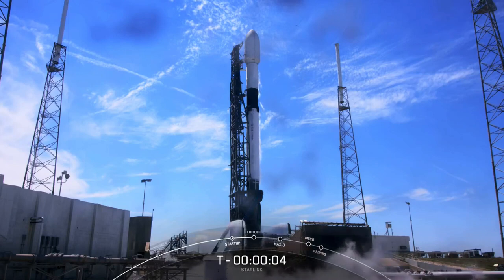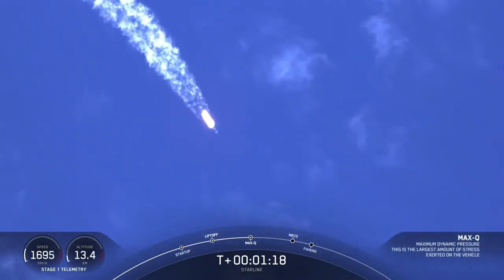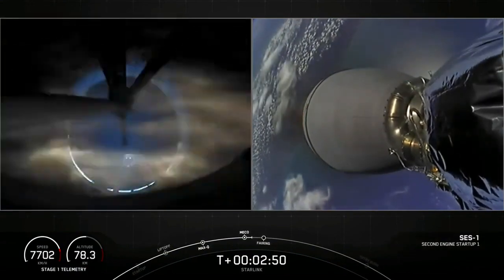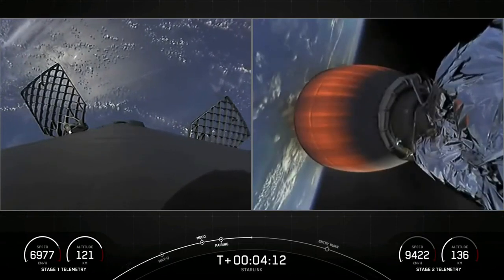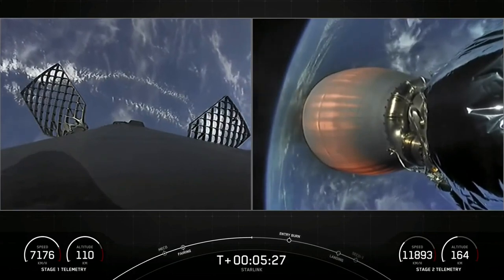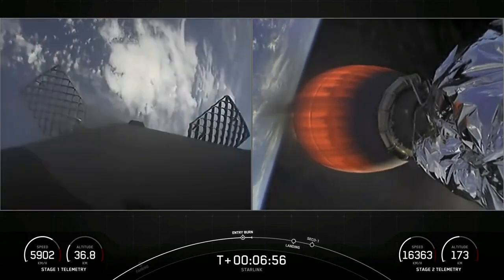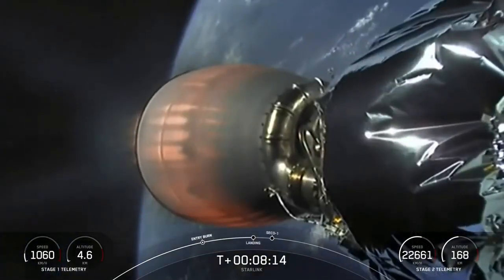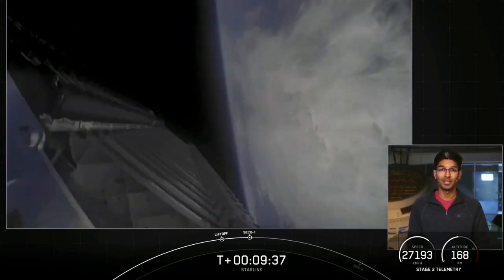Space - X - 'Starlink Mission' - May - 26 - 05 - 2021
🍁Liftoff🍁

🍁Falcon 9’s first stage has landed on the Just Read the Instructions droneship – SpaceX’s 85th landing of an orbital class rocket booster🍁

🍁SpaceX is targeting Wednesday, May 26 for the next Falcon 9 launch of 60 Starlink satellites from Space Launch Complex 40 (SLC-40) at Cape Canaveral Space Force Station in Florida. The instantaneous window is at 2:59 p.m. EDT, or 18:59 UTC, and a backup opportunity is available on Thursday, May 27 at 2:38 p.m. EDT, or 18:38 UTC.🍁

🍁Falcon 9’s first stage booster previously supported the Sentinel-6A mission. Following stage separation, SpaceX will land Falcon 9’s first stage on the “Just Read the Instructions” droneship, which will be located in the Atlantic Ocean. One half of Falcon 9’s fairing previously supported four Starlink missions, and the other previously supported a Starlink mission and the Transporter-1 mission.🍁

🍁PockocmoC🍁